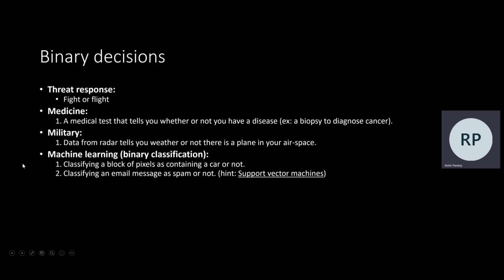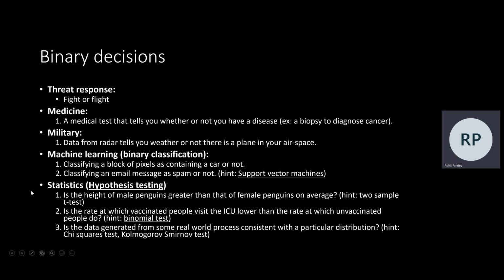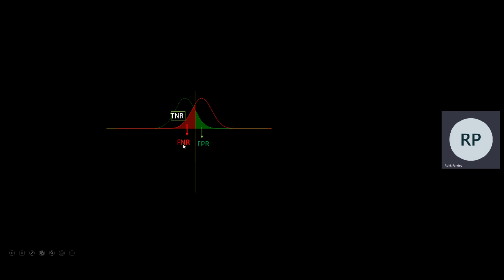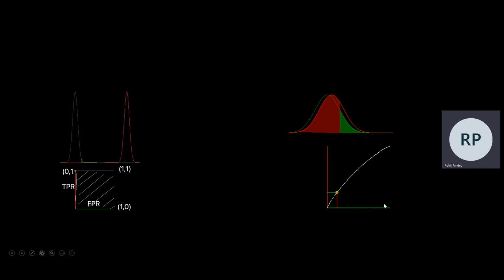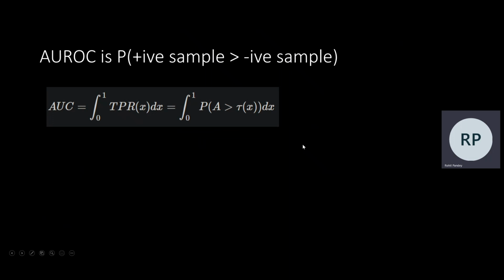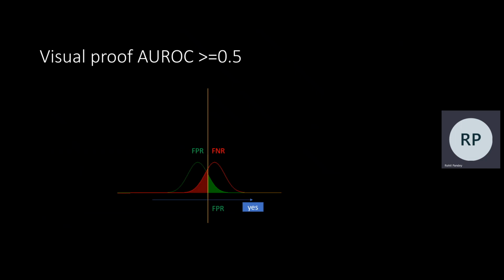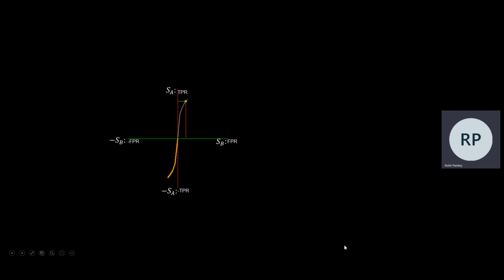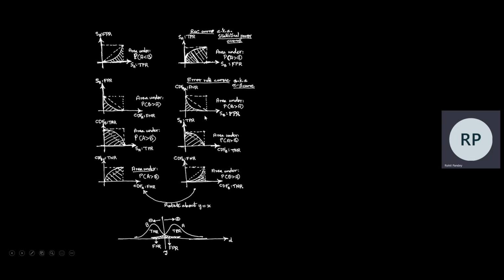The AUROC metric and its cool interpretation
Binary decisions are everywhere. From medical tests to machine learning to statistical hypothesis testing to fight or flight.

The AUROC (Area Under Receiver Operating Characteristics curve) metric is a way to measure the effectiveness of your binary decision making mechanism.

Did you know the AUROC curve used in machine learning is exactly the same as the statistical power curve used in hypothesis testing? And if the area under the ROC curve has a nice interpretation, does the area under the statistical power curve as well?

Section III-A has a proof that the AUROC is the probability that a random positive sample has a higher score than a random negative sample.

Section III-D has the eight other curves that the ROC curve is a part of.

The 8 different rates at 3:29 are described in detail in the Wikipedia article on the ROC curve